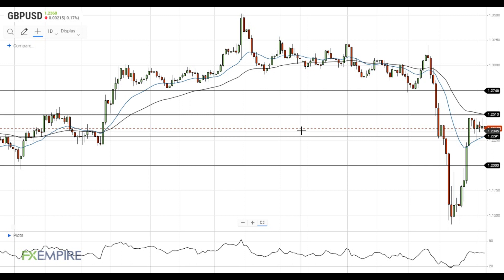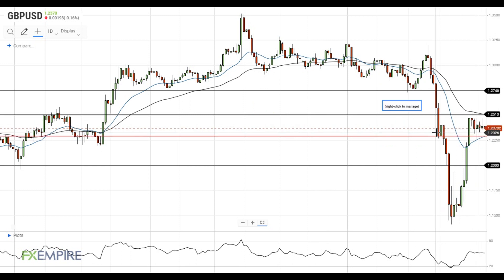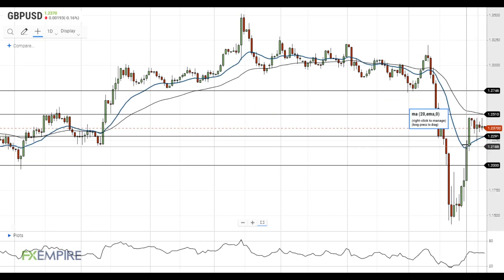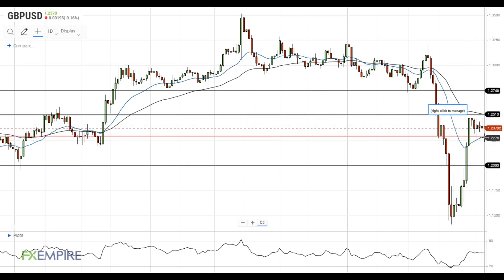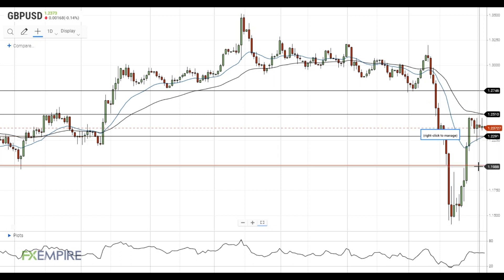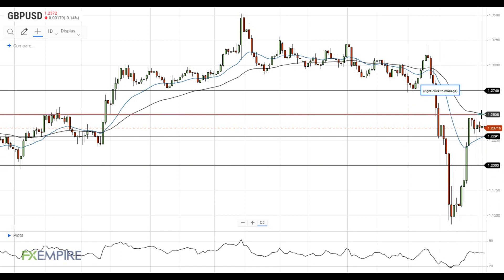GBP/USD Technical Analysis For April 3, 2020 By FX Empire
The pair is in the consolidation phase after the major move that happened last week.